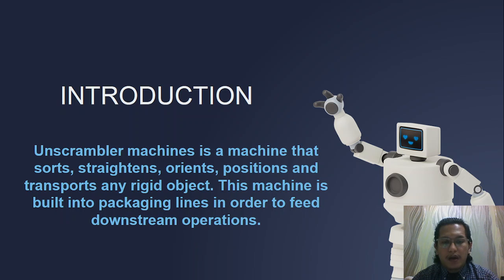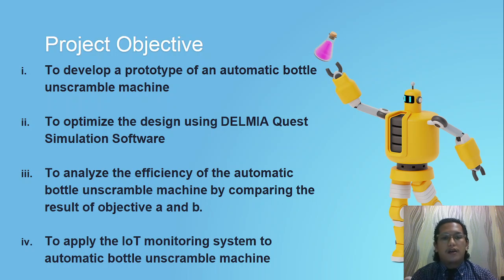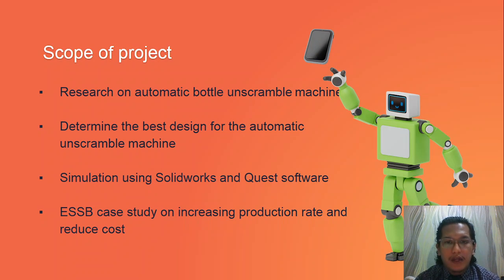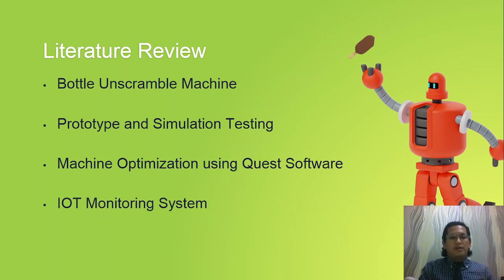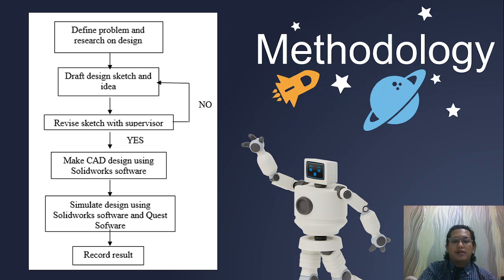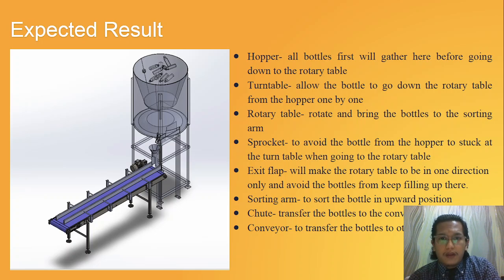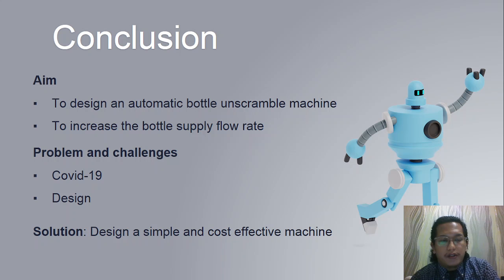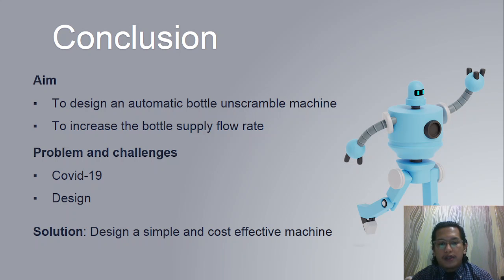DEVELOPMENT OF PROTOTYPE AND SIMULATION TESTING FOR AUTOMATIC BOTTLE UNSCRAMBLE MACHINE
Assalamualaikum,
My name is Muhammad Aqil Luqman bin Annas (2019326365)
EM220 Mechanical Engineering Uitm Shah Alam.
This is my proposal for final year project
The title of the project is DEVELOPMENT OF PROTOTYPE AND SIMULATION TESTING FOR AUTOMATIC BOTTLE UNSCRAMBLE MACHINE.